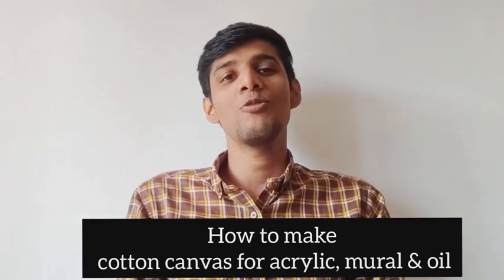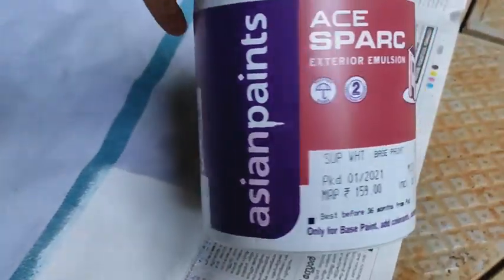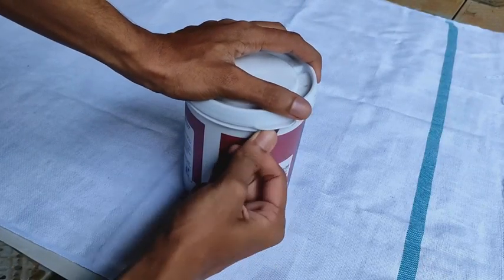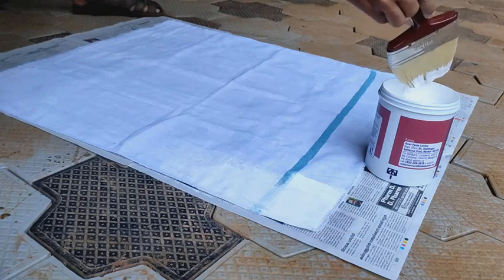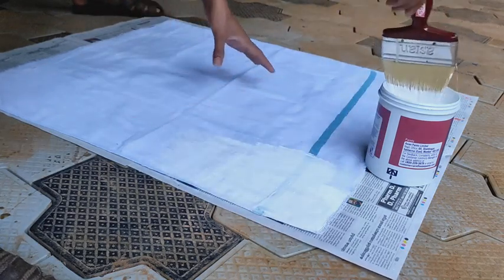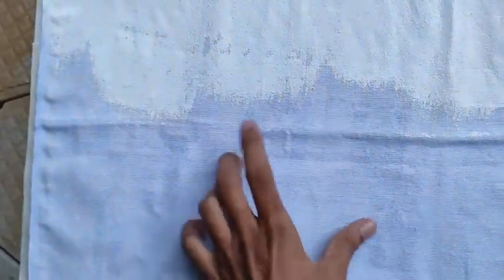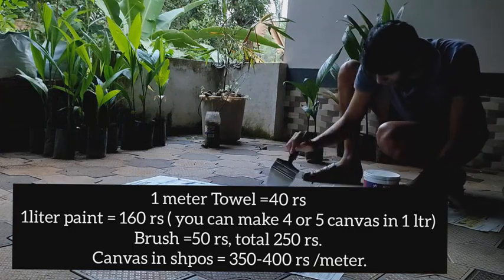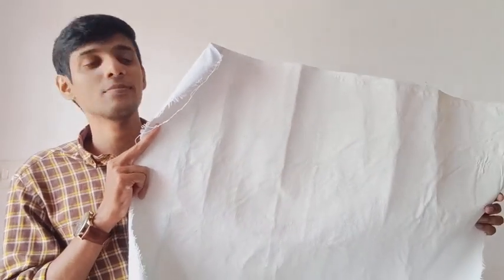HOW TO MAKE COTTON CANVAS for Acrylic, Mural and oil painting in low cost